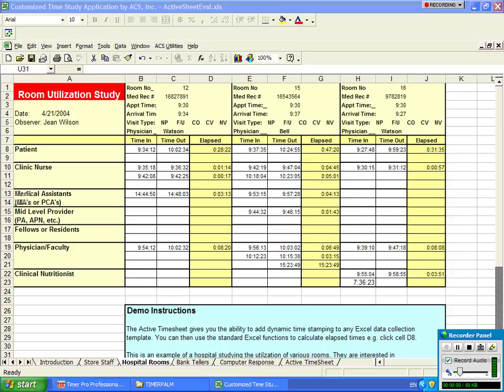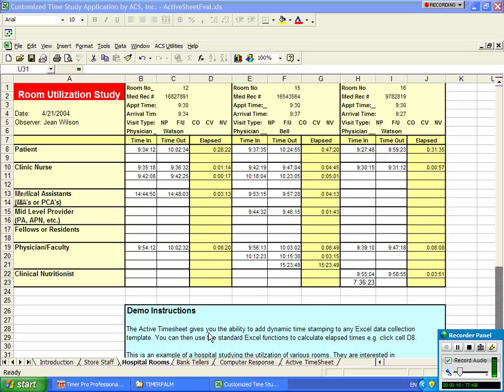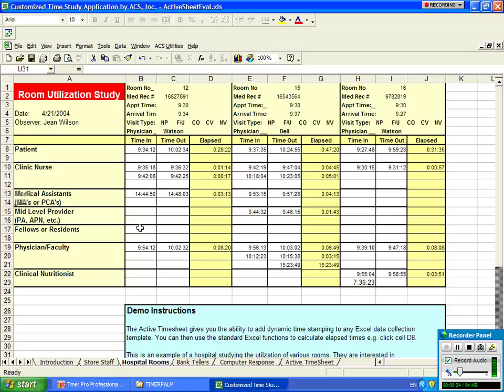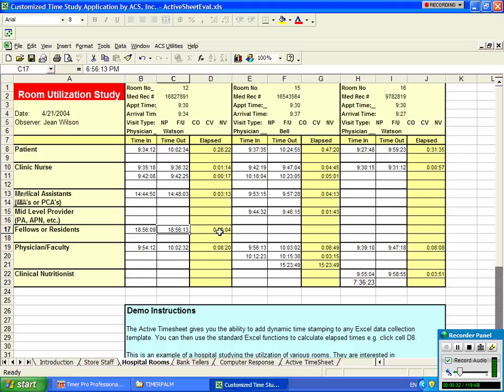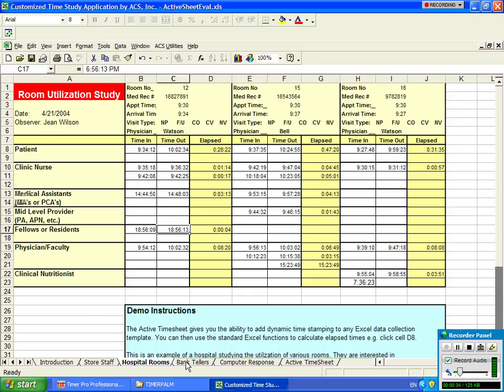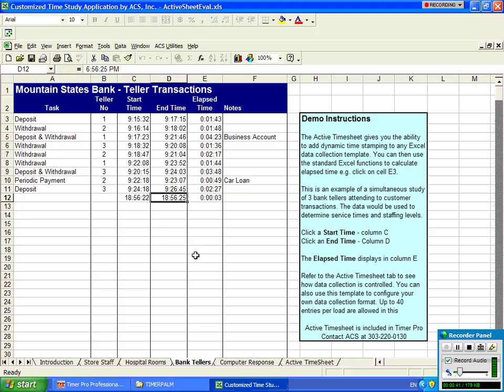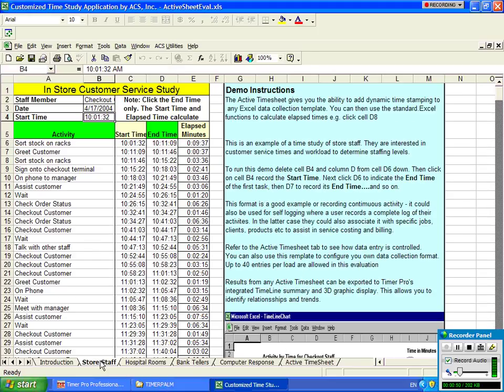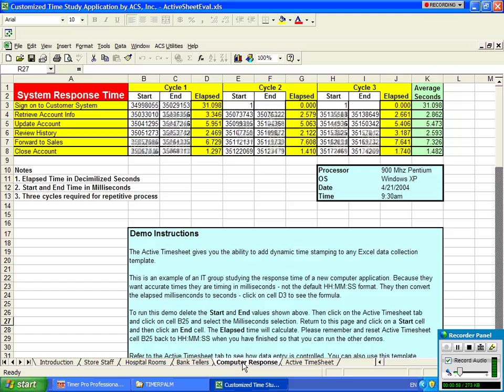ActiveTimeStampExcel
Timer Pro - Active Time Stamping - Active Time Stamping in Excel